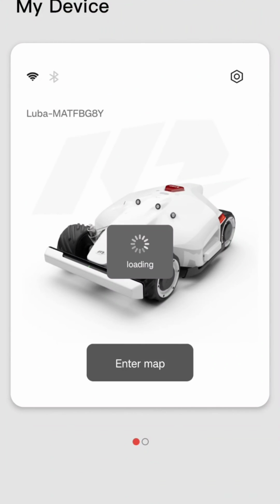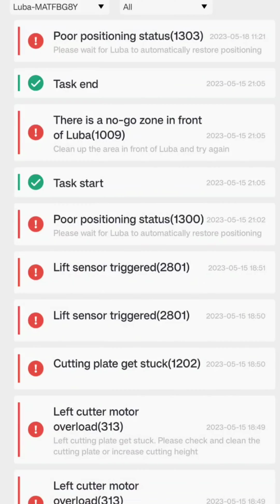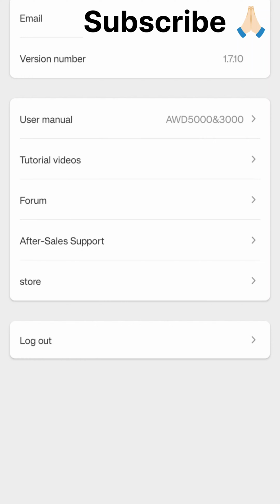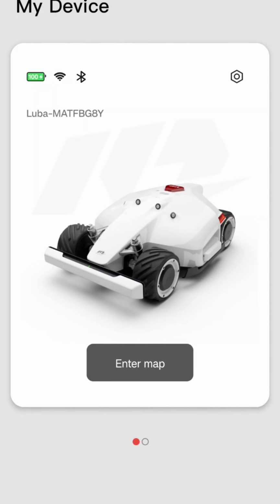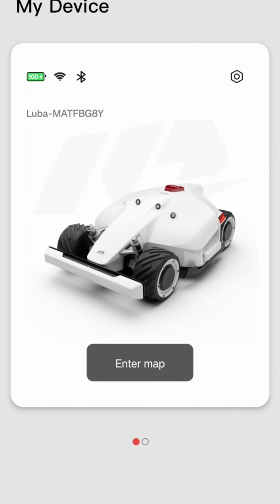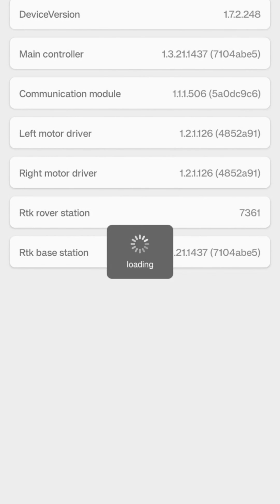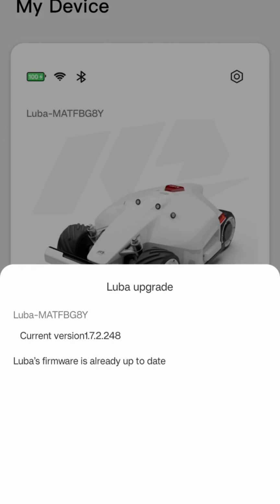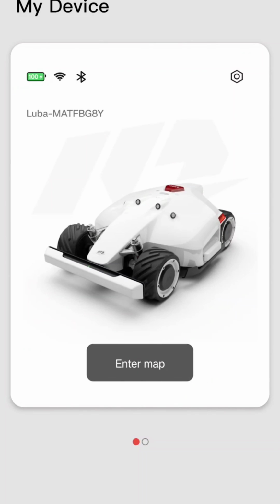In depth guide to the Mammotion Luba app. Part 1/2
This is a in depth guide to the Mammotion Luba app. Shows everything there is to know about the app. Make sure to check out part 2: